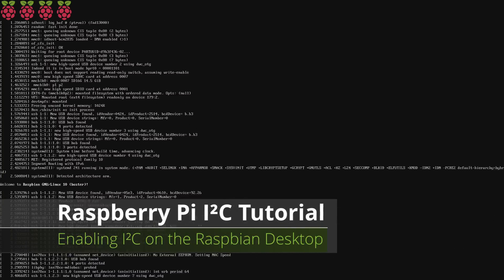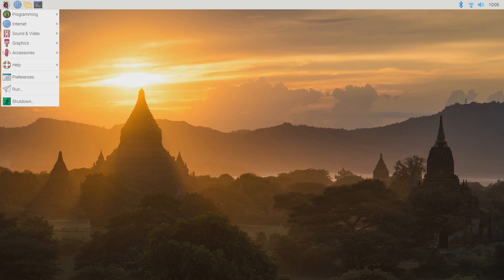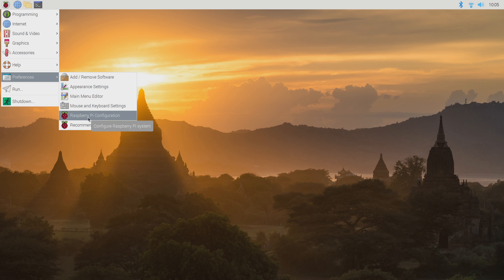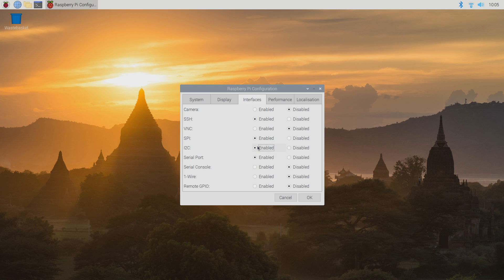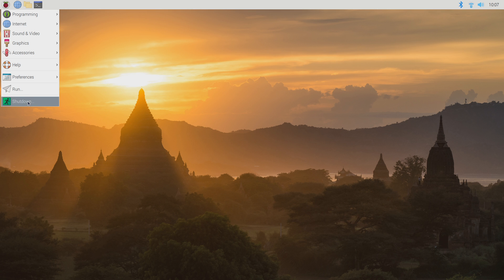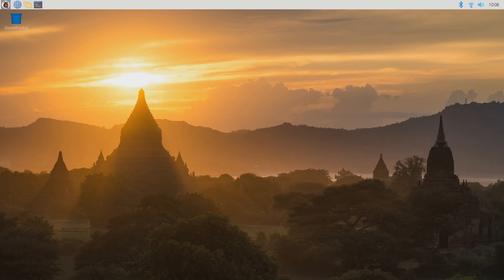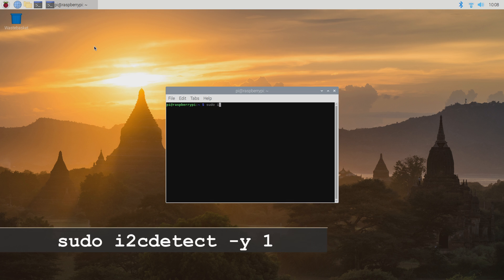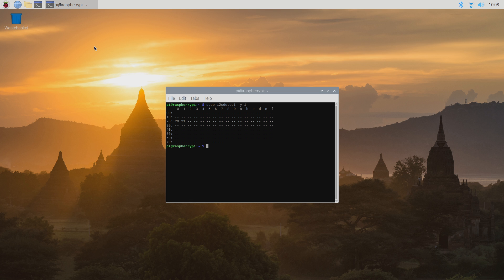Enabling I2C on the Raspberry Pi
This tutorial explains how to enable I2C on Raspberry Pi OS